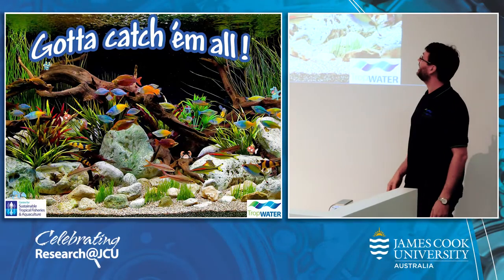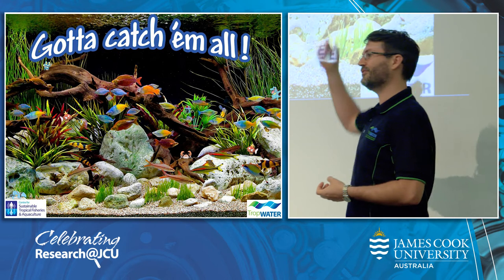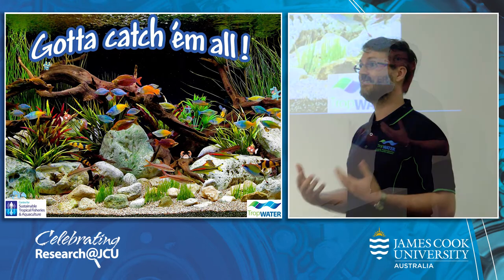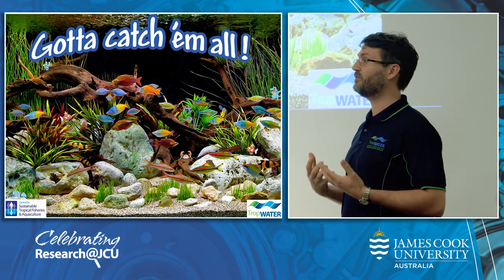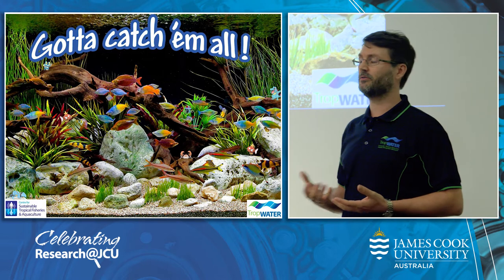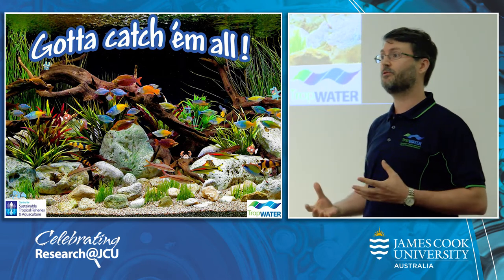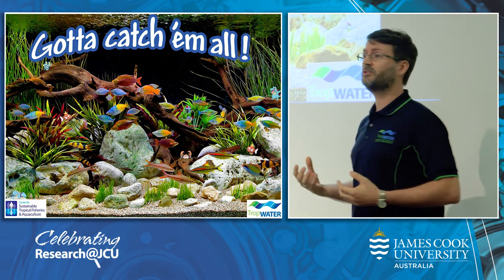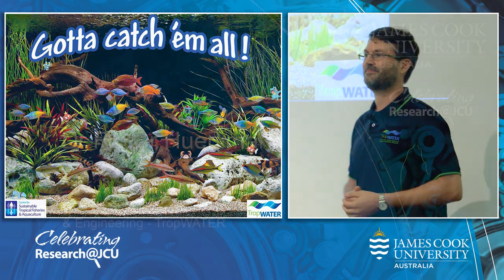2016 3MT Finals - Dr Roger Huerlimann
To learn about our Bachelor of Marine Science program please

Dr Roger Huerlimann from the College of Science and Engineering with his topic; "Gotta catch 'em all"

Dr Huerlimann was a winner in the Early Career Researcher category